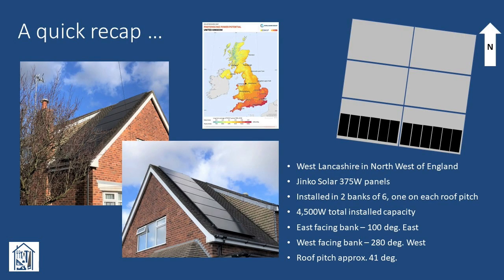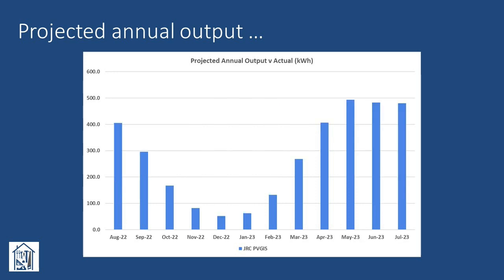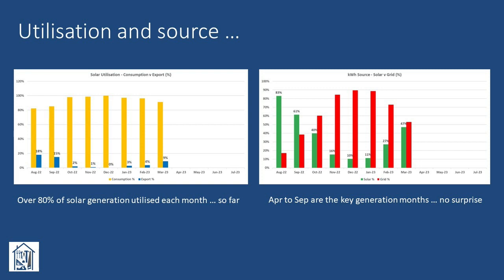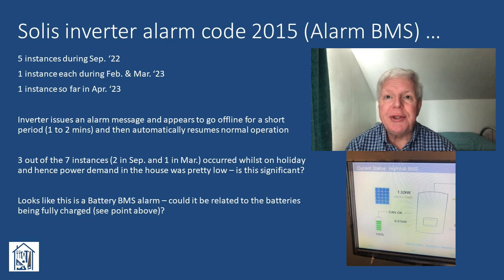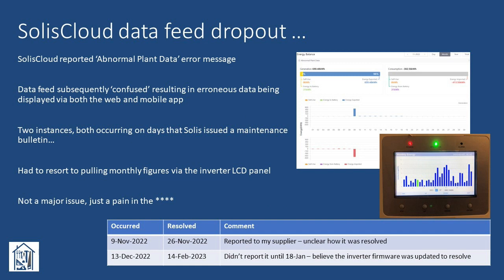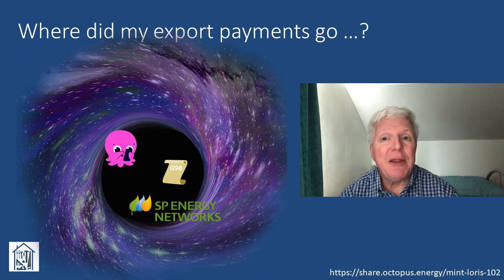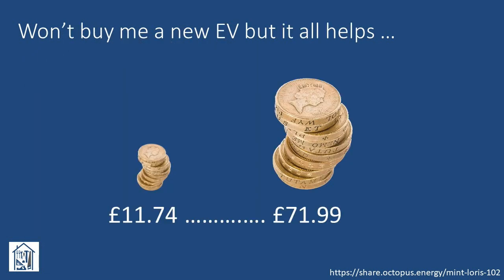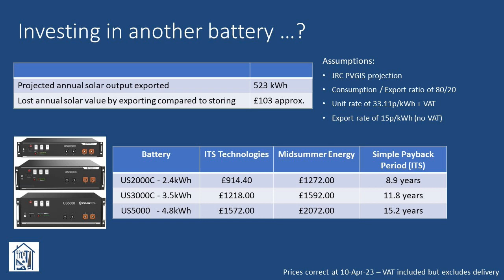Solar Power Review - Six Month Update - How Much Money Have We Saved?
Six month update on how our solar power system is actually performing. We show how much power we've generated and the savings we've made on our bills. Hear about some of the issues we've seen with the Solis Inverter & Pylontech Batteries. Finally, we look at whether we think it makes sense to increase our battery storage capacity.

Chapter Timings
01:37 Performance review
07:24 Issues encountered
12:36 Is it time for another battery?
16:30 Year on year kWh & costs

Link to the EC PHOTOVOLTAIC GEOGRAPHICAL INFORMATION SYSTEM tool

£50 each to you and me if you sign up using this link